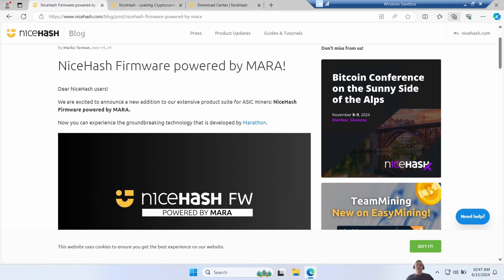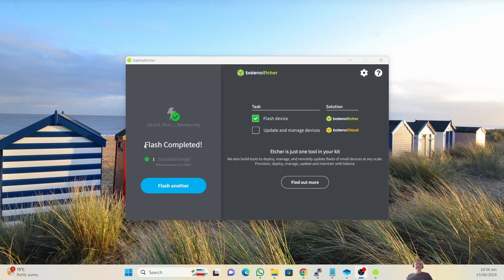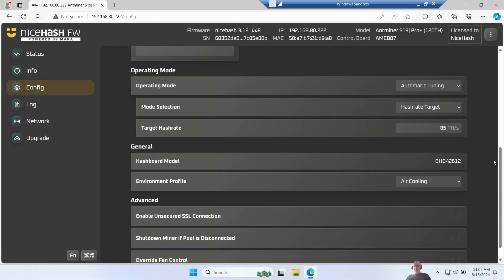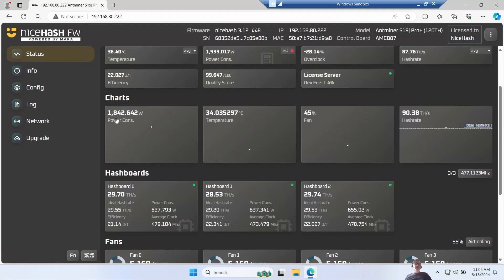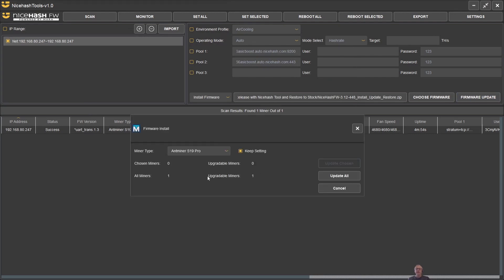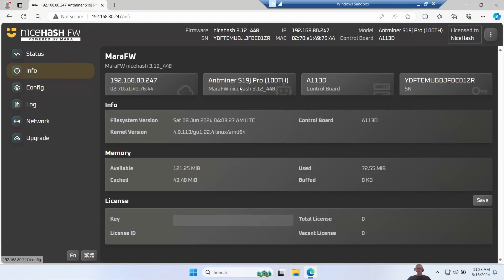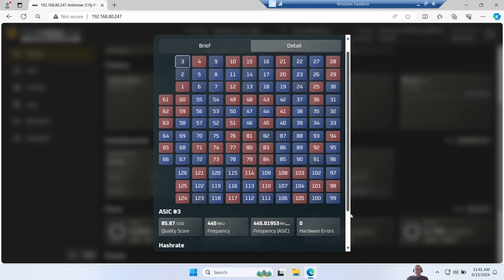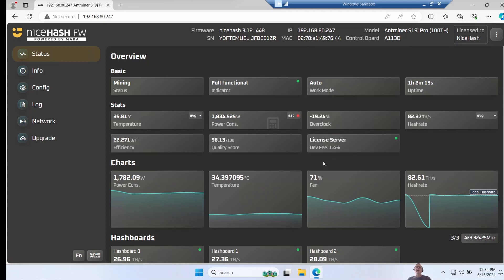NiceHash S19 Firmware powered by MARA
NiceHash has just released Marathon Digital S19 firmware, licensed by NiceHash for use with their pool. This allows older S19s to mine Bitcoin with a lot more efficiency, as well as copy with some hardware failures.

In this video I walk through installing the new firmware and go through the screens.